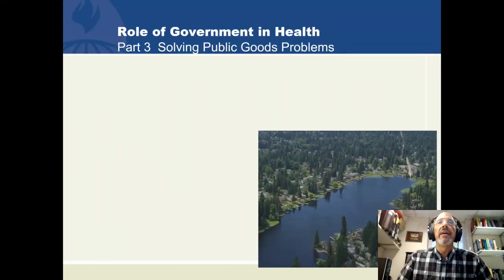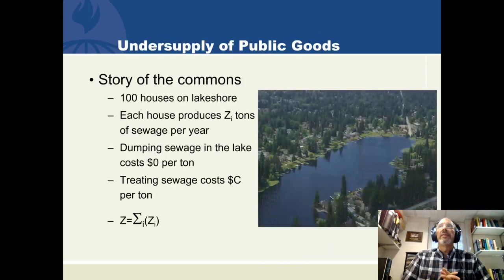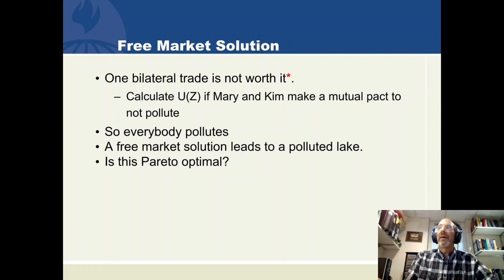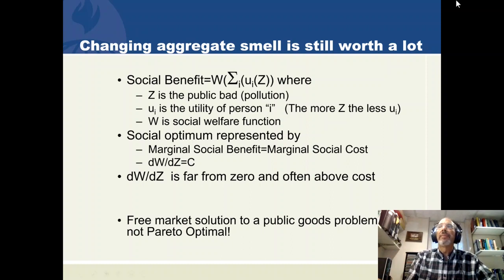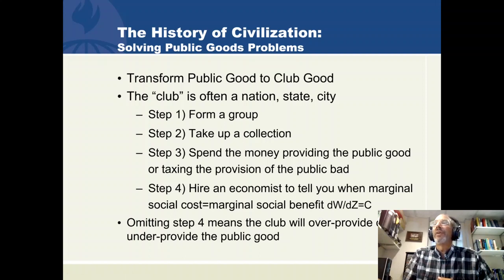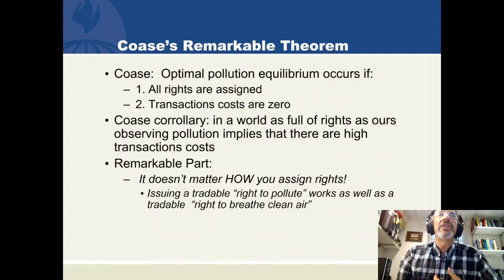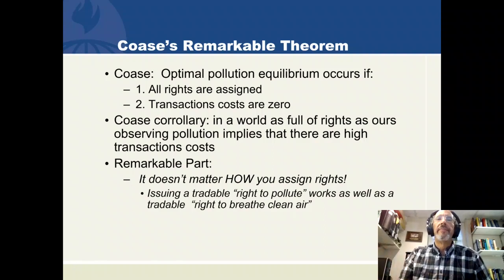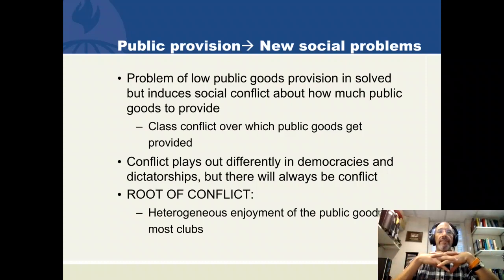Role of Government in Health Part 3 Solving Public Goods Problems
Collective actions guard the safety of air, water, food, streets, housing and health systems.  These are public goods and markets are not able to coordinate and produce them in sufficient quantity.  We may have come to an age where vote-grubbing politicians govern an electorate that is more interested in an identity of hating collective action than in having an environment that helps their families not die. Economics stays stuck with a model of government by altruistic social planners incentivized to make life better. With apologies, this lecture spells out strategies for such mythical political leaders.